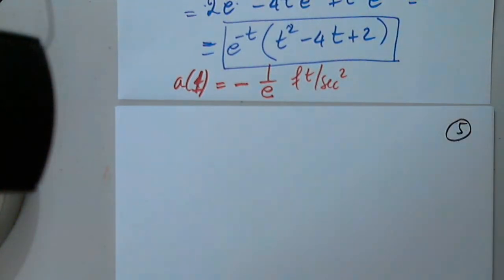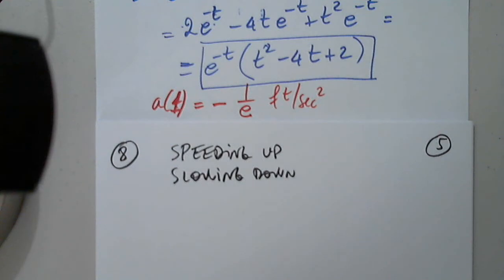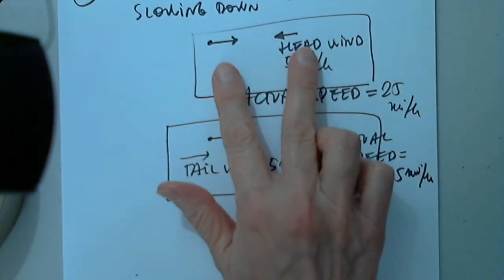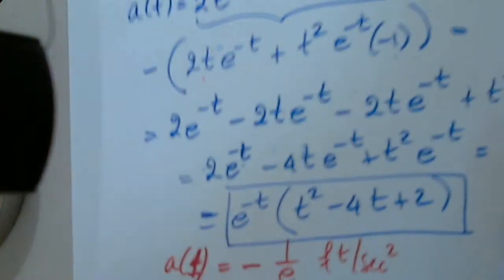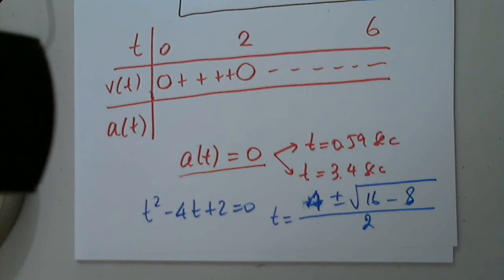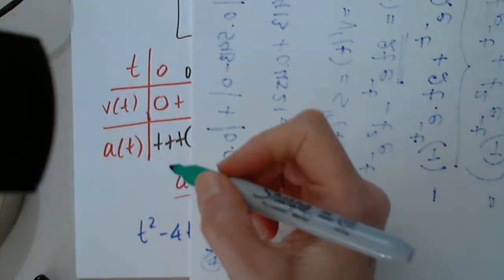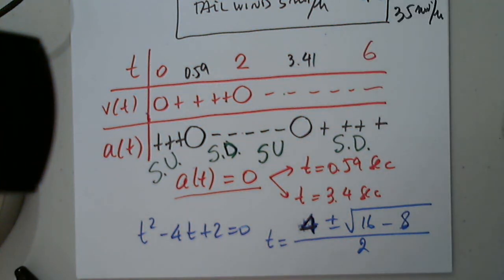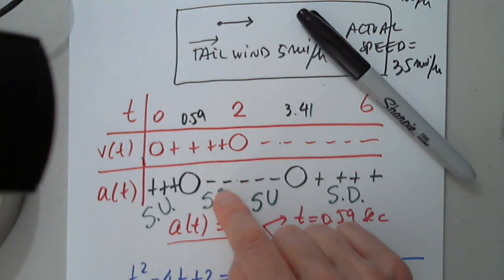MAT 191 SECTIONS 3.7 AND 3.10 PART 3 MARCH 15